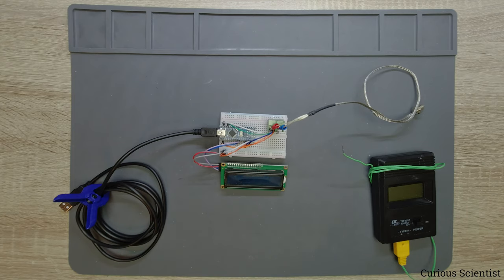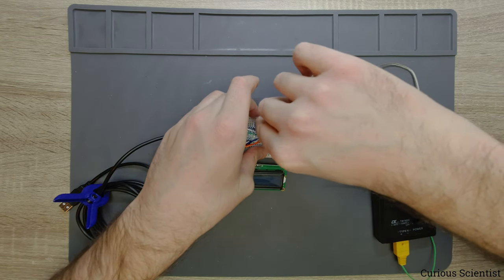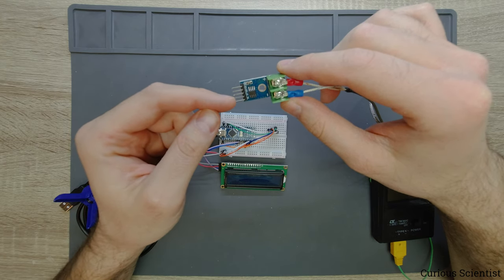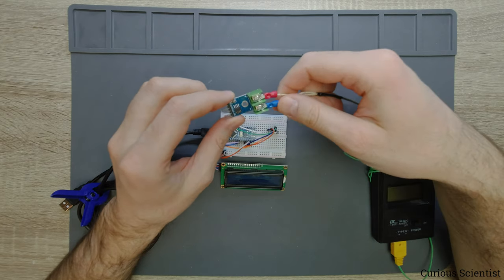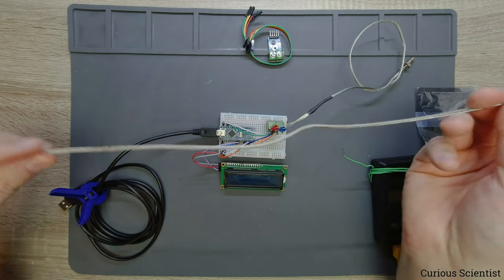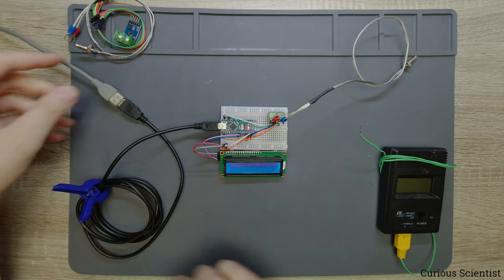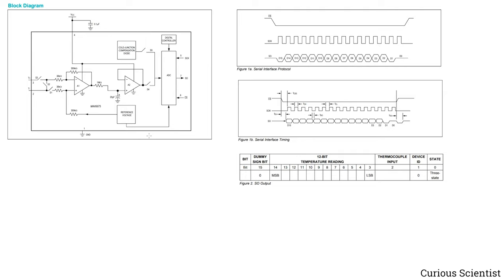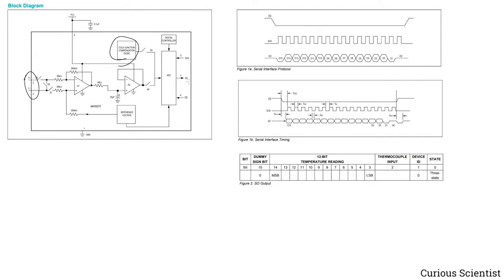MAX6675 - K-type thermocouple module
In this video I show you the MAX6675 cold-junction-compensated K-type thermocouple-to-digital converter. The circuit provides readings between 0°C and 1023.75°C, so it is really suitable for high-temperature measurements. The resolution of the device is 0.25°C which is more than enough for general applications. The chip communicates via SPI, so it is really easy to hook it up with a microcontroller. In this video I demonstrate this with an Arduino Nano.